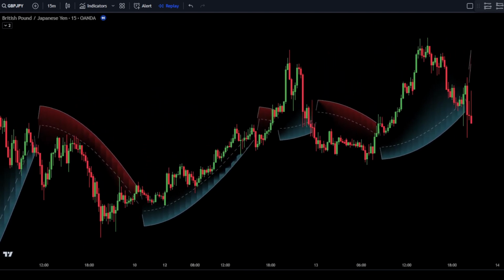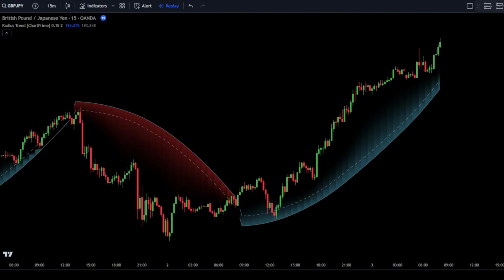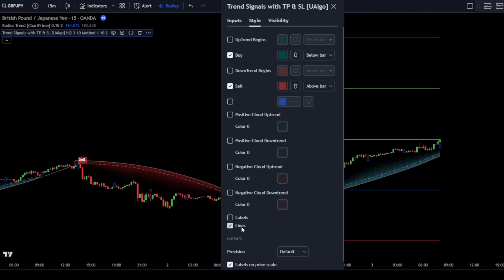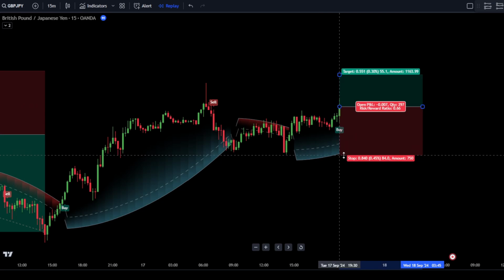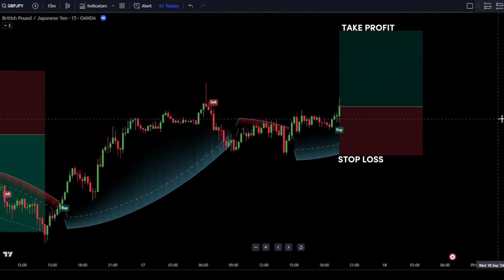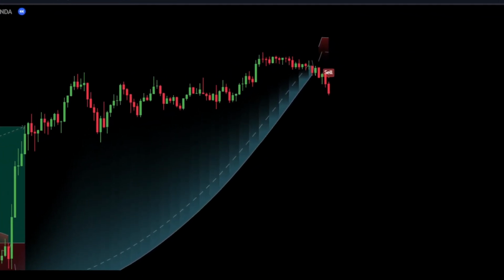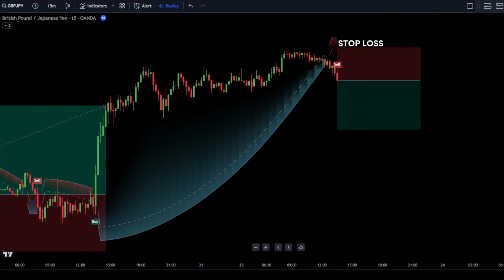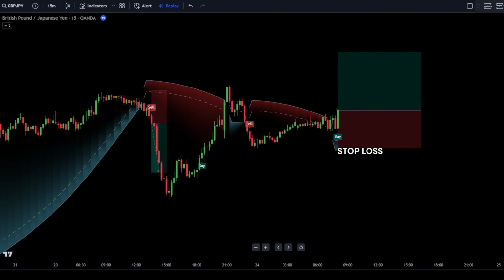This Scalping Strategy Works Every Time - Tradingview Best Buy Sell Indicators Revealed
In this video, we will discuss a scalping strategy that works every time using Tradingview's best buy sell indicators.
This scalping strategy works well on 1-minute, 5-minute, and 15-minute scalping.
We will demonstrate how to use this scalping strategy with TradingView's best buy sell indicators on 15-minute forex scalping.
However, it's not just for forex trading; you can also apply this scalping strategy to other assets like gold or XAU USD, crypto, stocks, and various other assets.
The indicators used in this video are Radius Trend and Trend Signal with TP & SL.